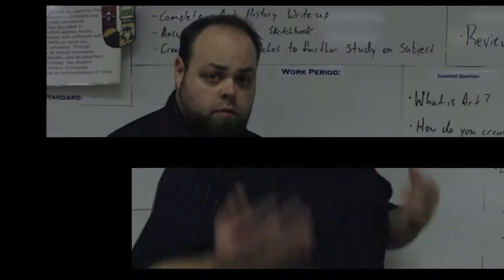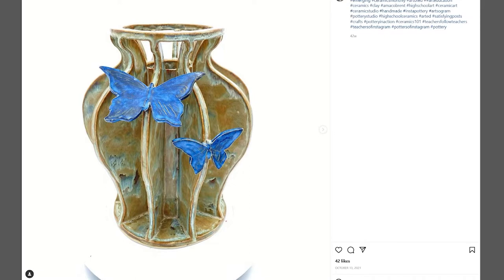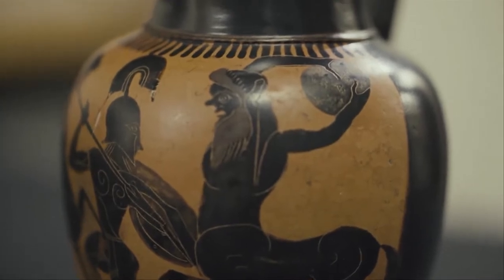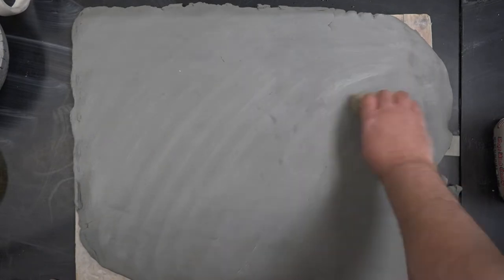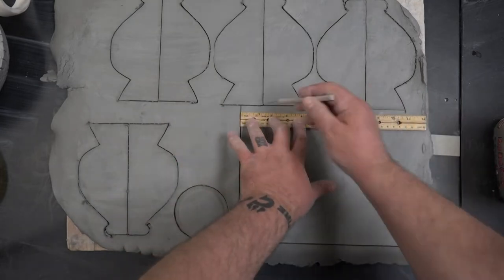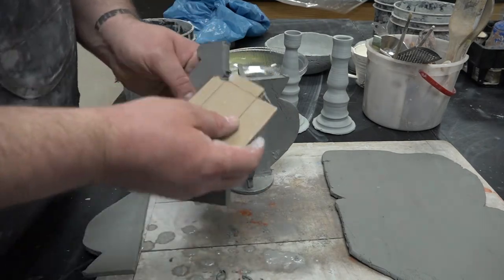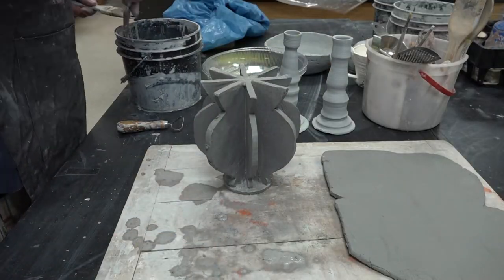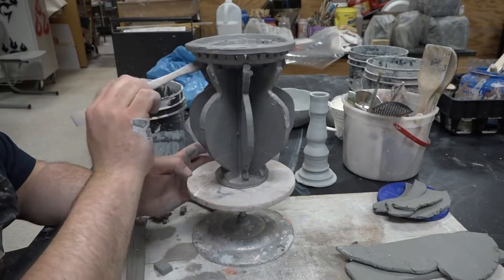A new spin on a Slab Vase | Ceramics 101 | University of YouTube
This week we are working on a new ceramic piece and using some inspiration from the other side of the world.  We are building a slab vase using new techniques and ideas.  This project is a great beginner project for both new and older students. Work on adding new pieces in your studio and creating with clay.

Check out the following resources for more on this topic and leave a comment to help others with their clay knowledge or ideas.

Category
Education